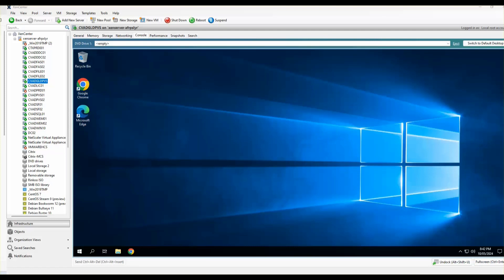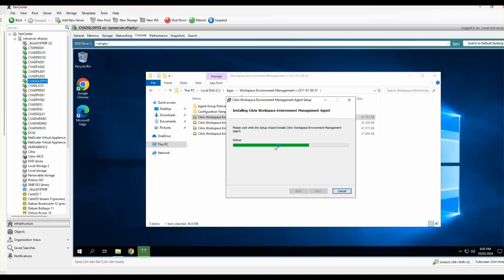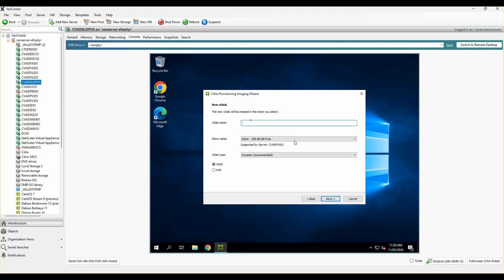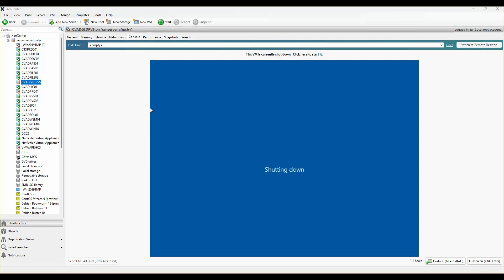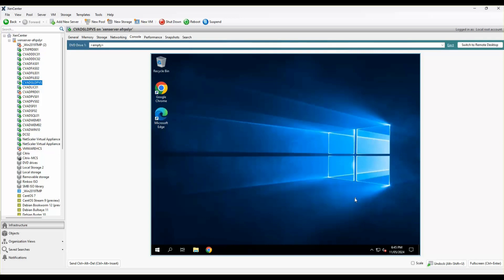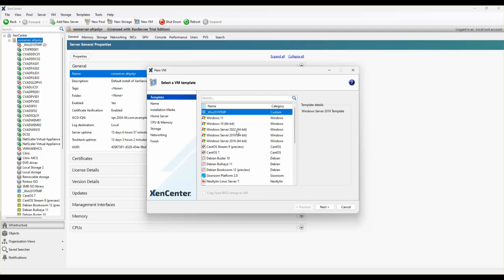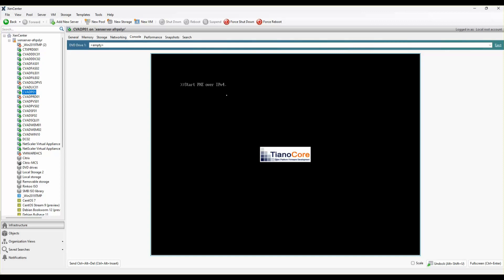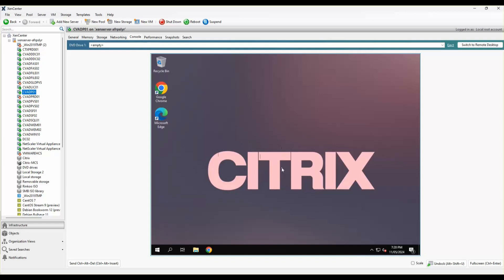Creation of PVS vDisk Gold Image - Complete Citrix Training - Begineer to Expert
Citrix Virtual Apps and Desktop LTSR 2402 Step by Step LAB | Creation of PVS vDisk Gold Image - Complete Citrix Training  Begineer to Expert